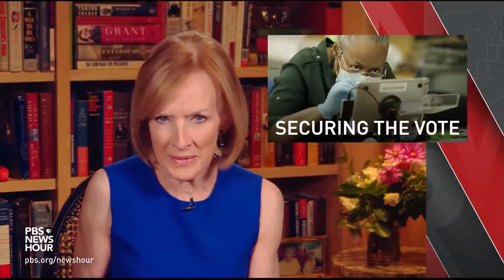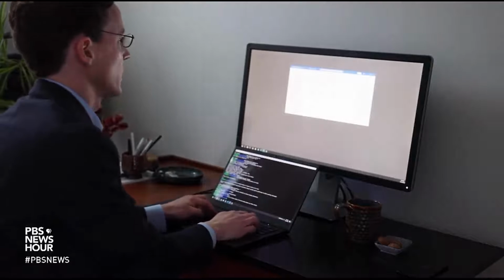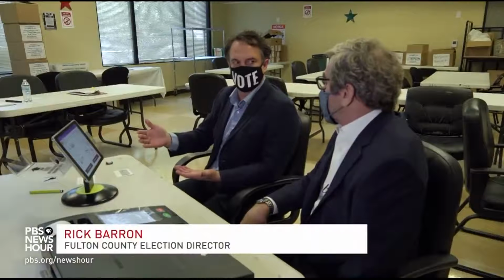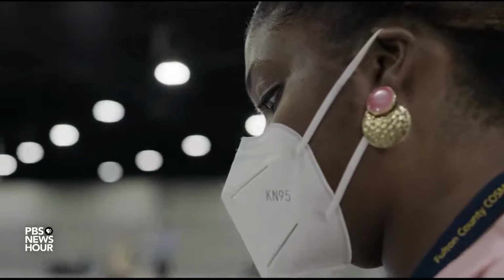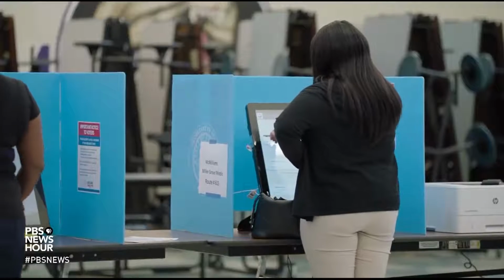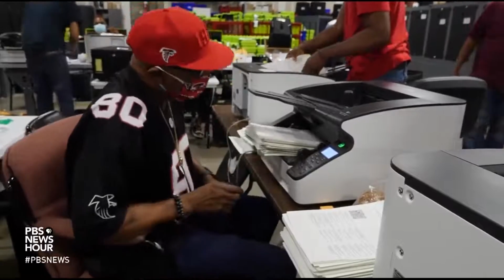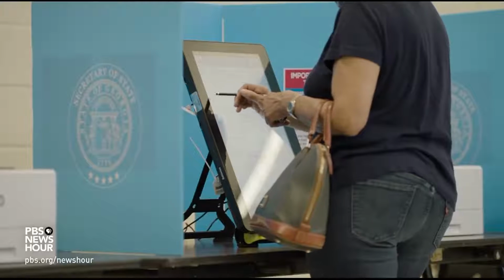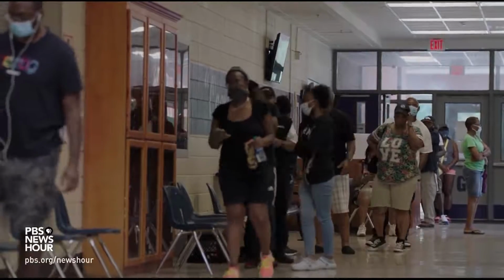Will Georgias new voting machines solve election problems or make them worse